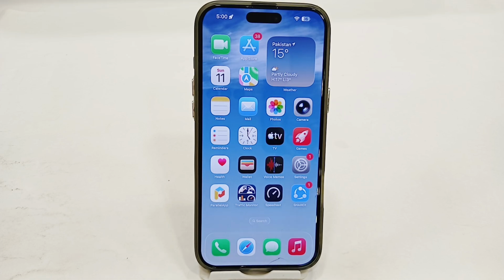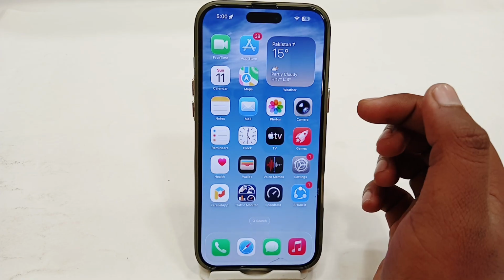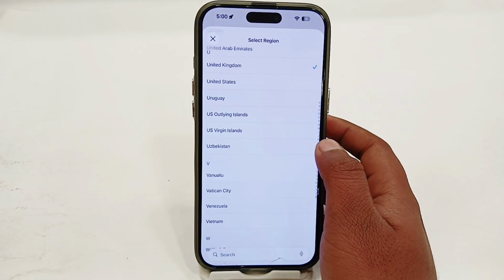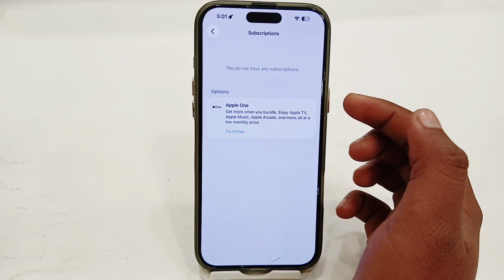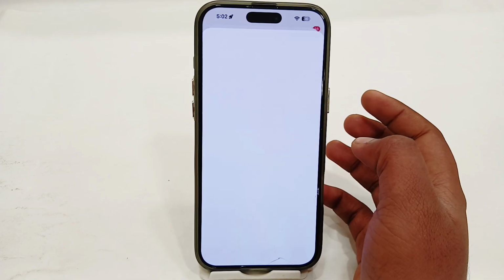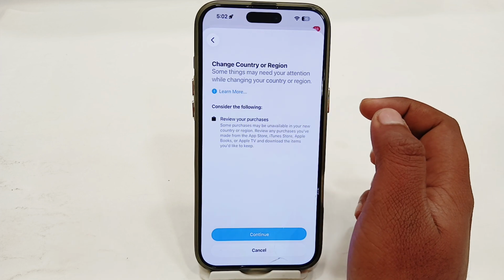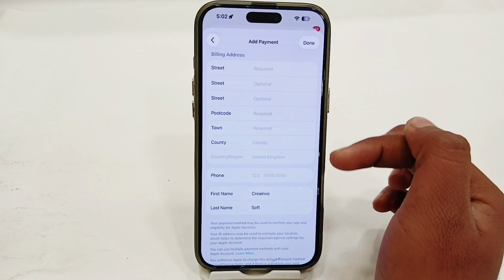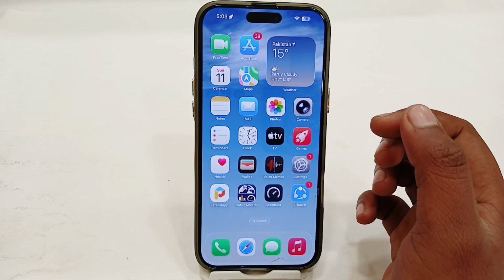How to Fix Cannot Change Country or Region in Apple ID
🔹 YouTube Description

Are you getting the “Cannot Change Country or Region” error in your Apple ID? Don’t worry — this video will show you exact solutions to fix the issue step by step.

In this video, you’ll learn:

Why Apple ID country or region change is not available

How to fix active subscriptions blocking region change

How to clear Apple ID balance and pending payments

How to update billing address correctly

What to do if Apple ID region change is greyed out

Follow all the steps carefully, and you’ll be able to change your Apple ID country or region successfully.

If you want, I can also:

Make it SEO-optimized

Write a YouTube Shorts description

Create thumbnail text ideas to increase clicks